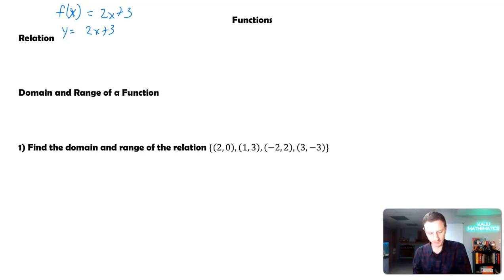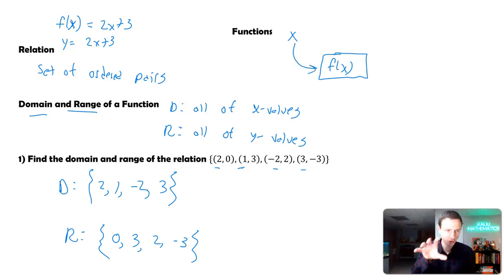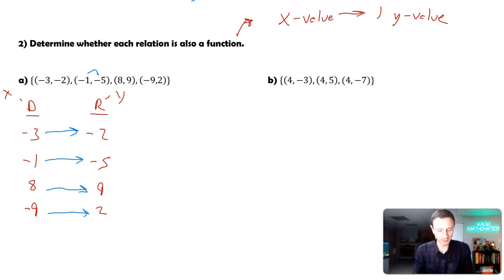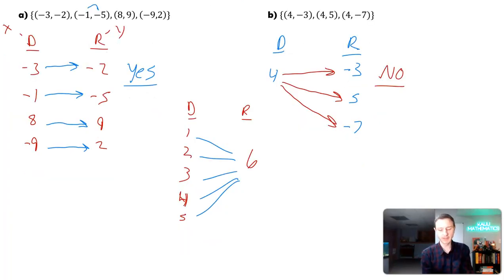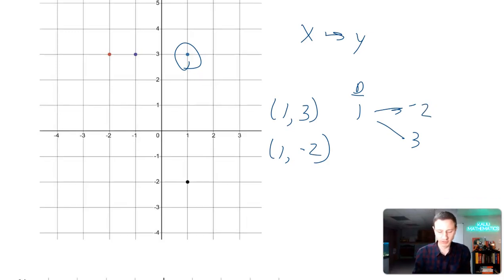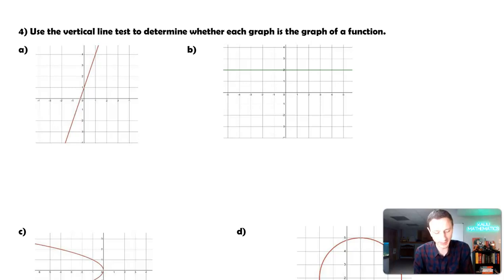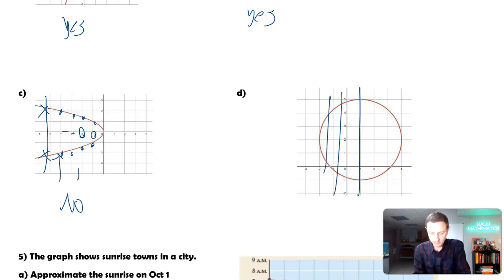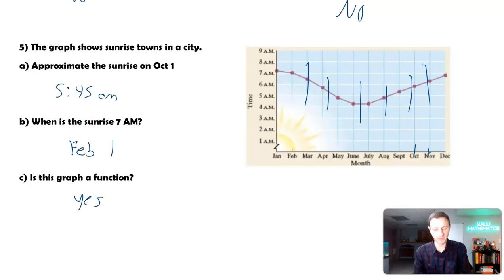Identifying Functions! Domain and Range of Relations. Vertical Line Test!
In this video I explain the basics of what a function is and how to identify functions. I use mapping diagrams and vertical line test.